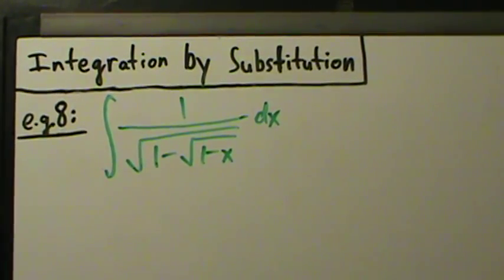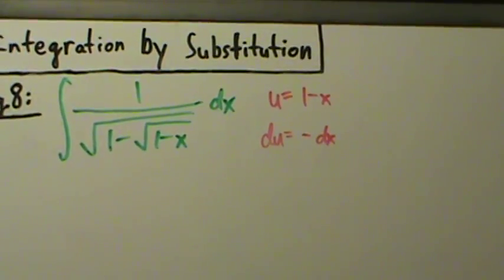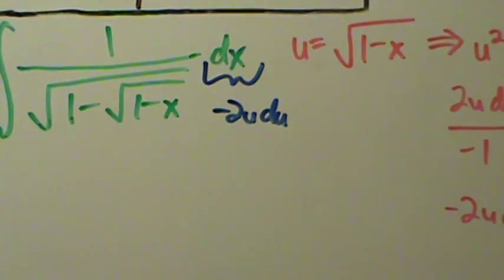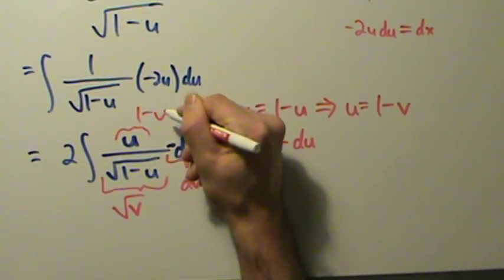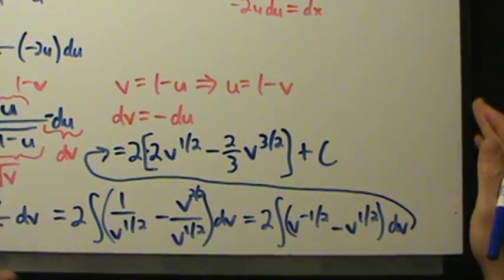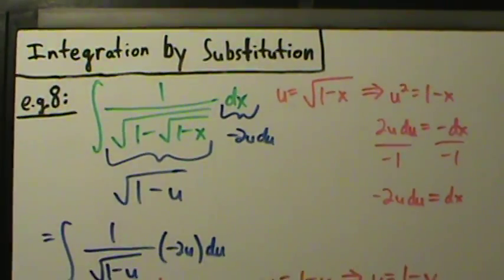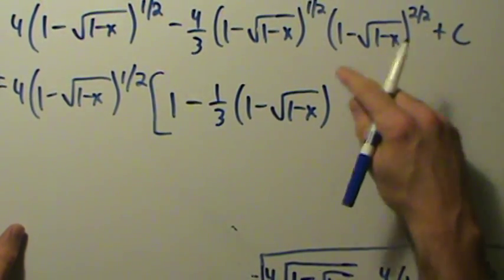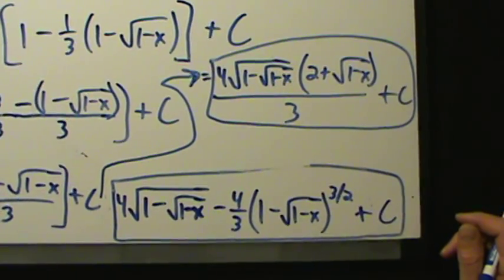Calculus II - Integration Techniques - Substitution - Example 8 (Indefinite)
Another example of an indefinite integral done by substitution.